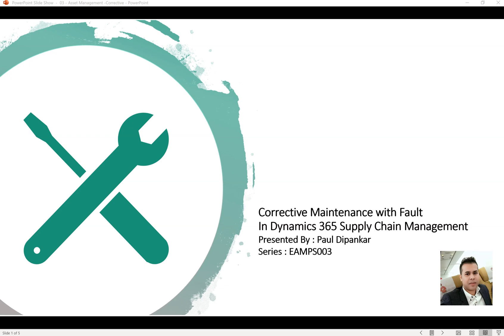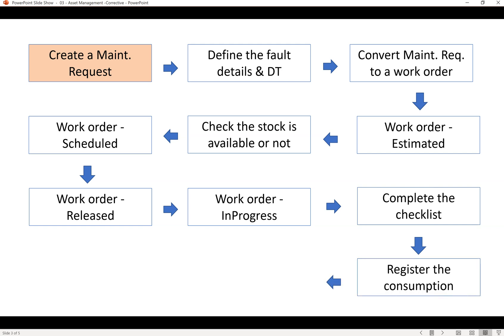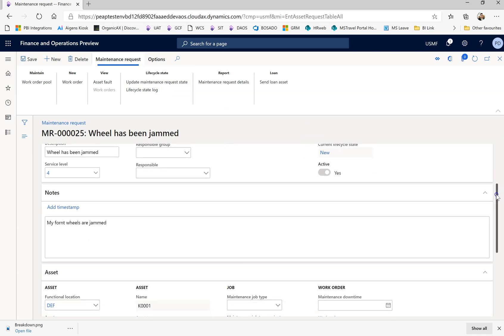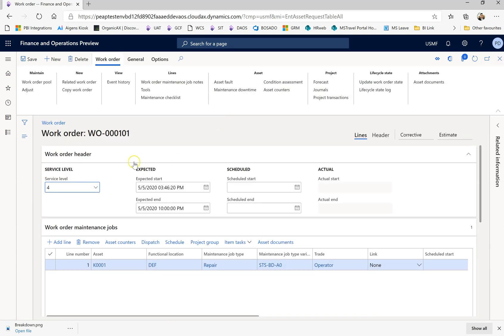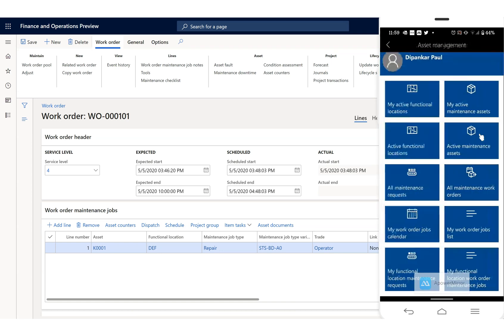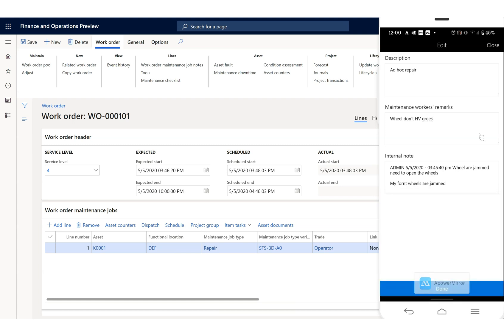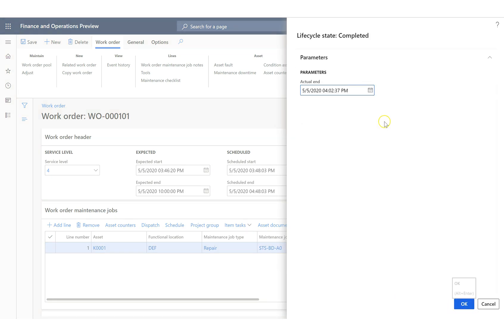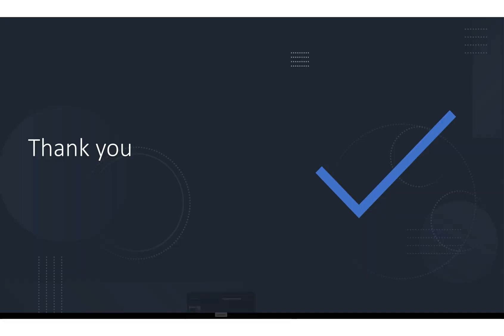Corrective Maintenance in Dynamics 365 Supply Chain Management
This tutorial will help you learn how to use corrective maintenance in Asset Management module of Dynamics 365 Supply Chain Management